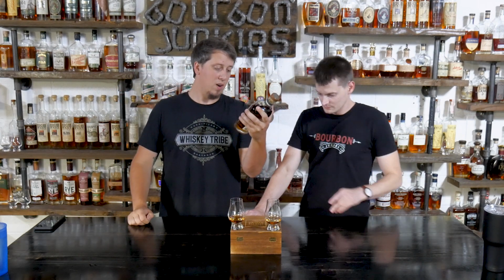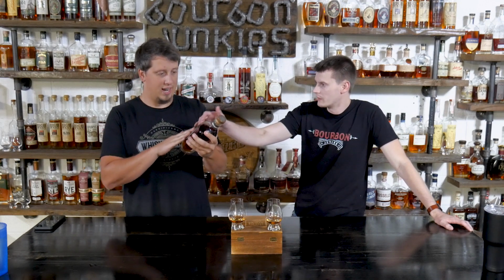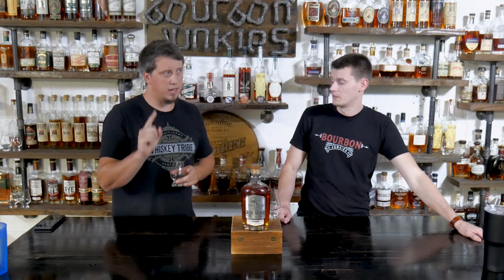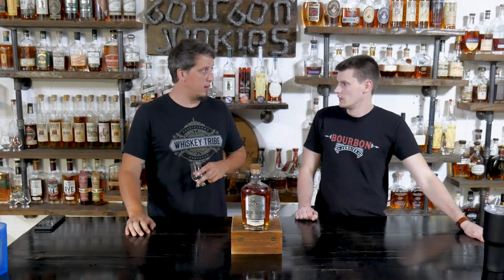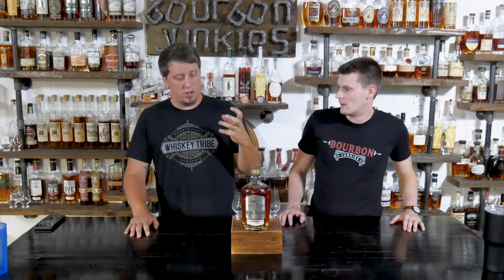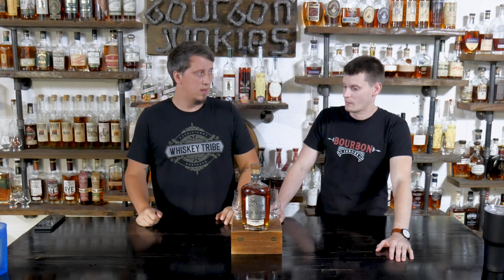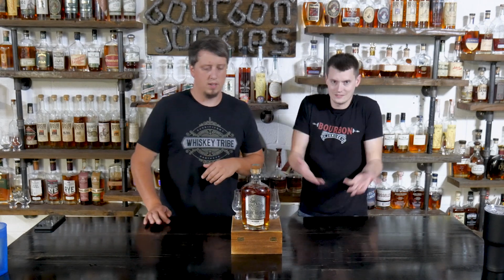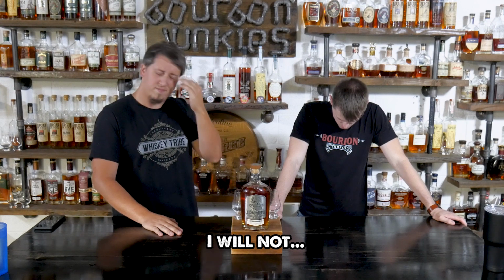Horse Soldier Bourbon Review! Breaking the seal Ep #68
Tonight we open a special wheater with an amazing story to go off of, find out how much you know I love it and if Dan likes it or not!